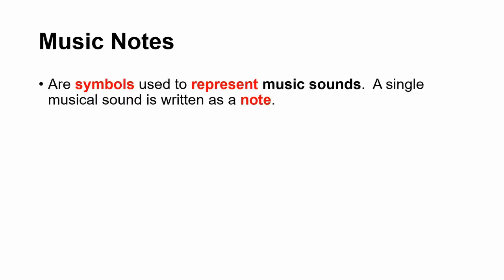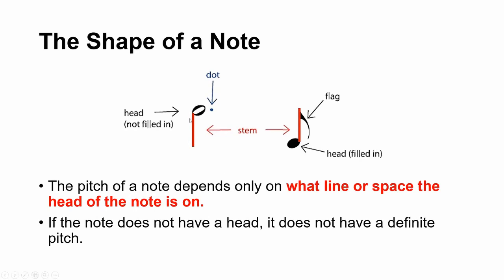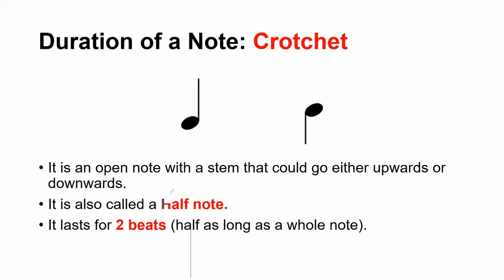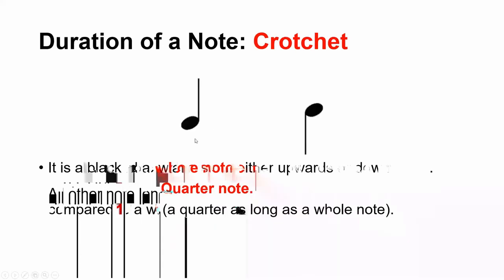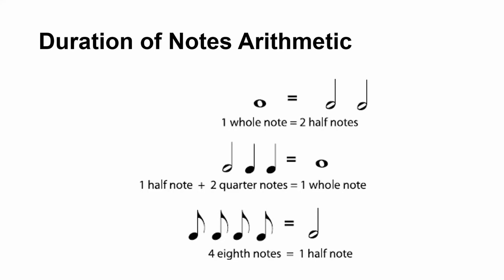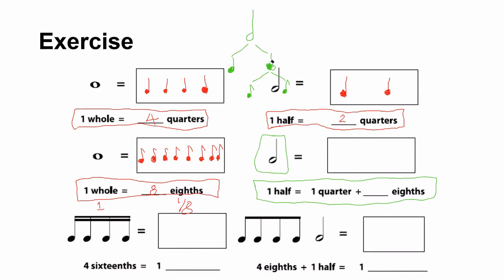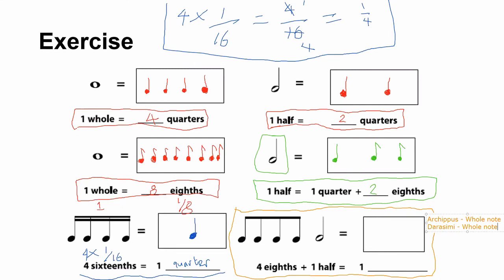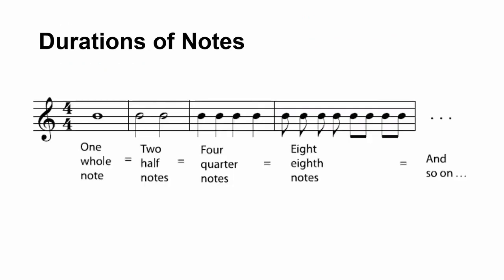Music Rudiments: Music Notes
This is part of the rudiments of music course organized by the DCLM South Africa Choir.